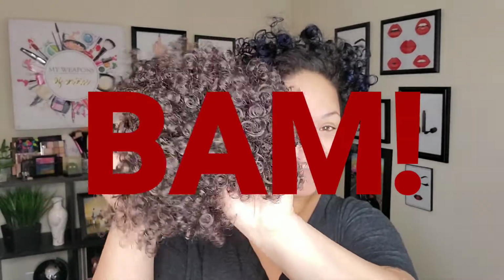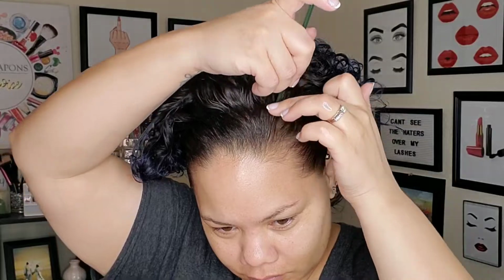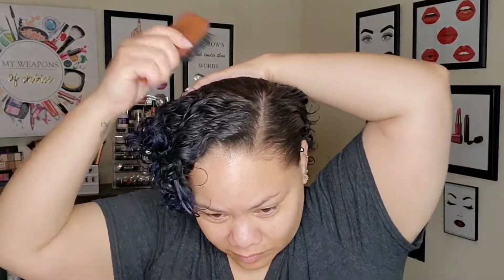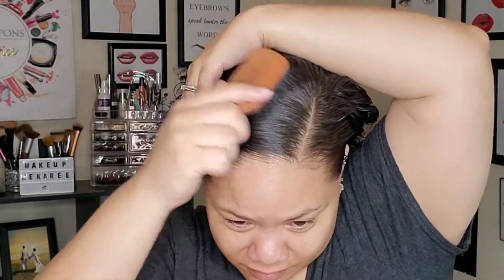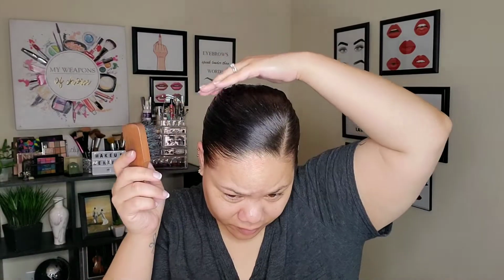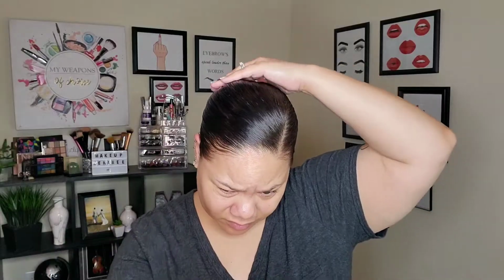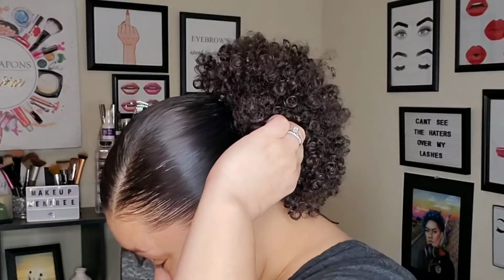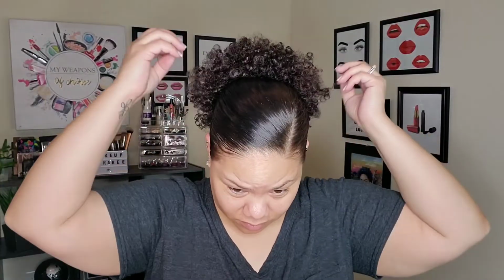SUPER EASY Hair Tutorial for NATURAL Hair - AMAZON Review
Hey everyone! So this has been my go to hairstyles for short hair lately so I wanted to share this easy hair tutorial with you. I did an Amazon Review on this faux bun before but in bright blue but wanted to try a hair transformation in a natural color. This is one of the great natural hairstyles for short hair as well an easy protective style. I love using these curly hair buns to create quick natural hairstyles and quick protective styles.
I hope you enjoy this natural hair tutorial and extreme Holiday Glam Transformation at the end!

Faux Curly Bun

NYX Setting Spray

Elf Primer

Burts Bees Foundation

Maybelline Fit Me Foundation

Maybelline Age Rewind Concealer

ABH Dipbrow

Ardel Brow Gel

NYX HD Eye Primer

MAC Dark Deep

LA Colors Blush

Makeup Revolution Highlight

RCMA Setting Powder

Magnetic Lashes

Maybelline Colossal Mascara

Huda Ruby Palette

Huda Topaz Palette

Colourpop Liquid Lip

Favorite Brushes

Beauty Blender

Faux Curly Bun

*My Favorite Haircare Products*

Viral Extreme Blue Shampoo

Viral Extreme Blue Conditioner

ION Color Brillance Sky Blue Hair Color

Giovanni Shampoo

Giovanni Conditioner

ION Silk Drops

Aussie Frizz Taming Cream

Aussie Defining Oil

Aussie Detangler

Aussie Spray Gel